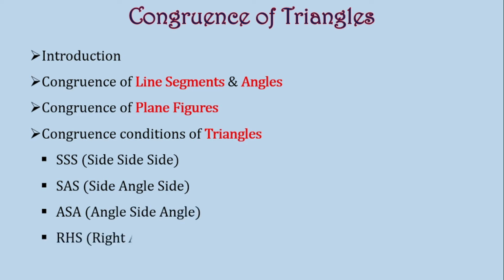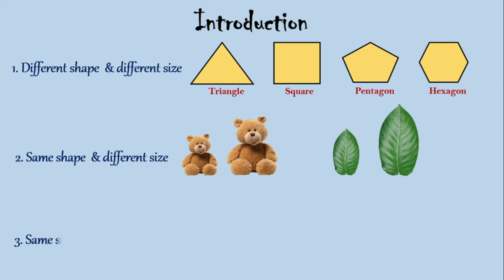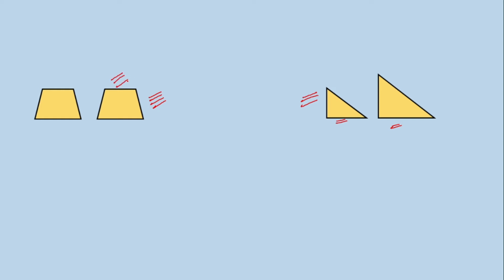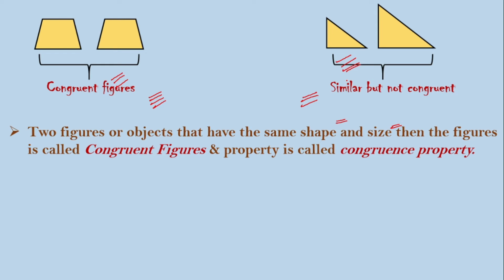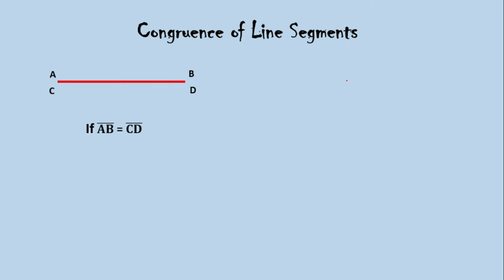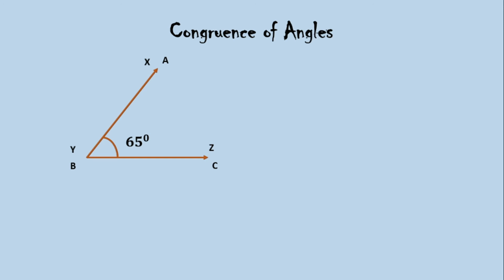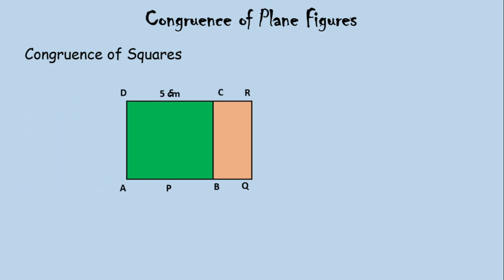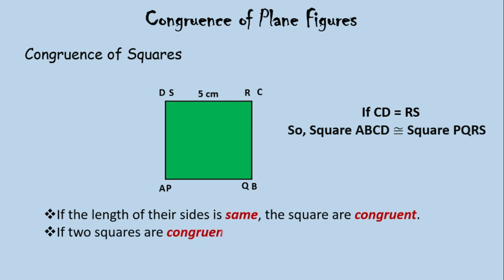Introduction to congruence (Part 1)